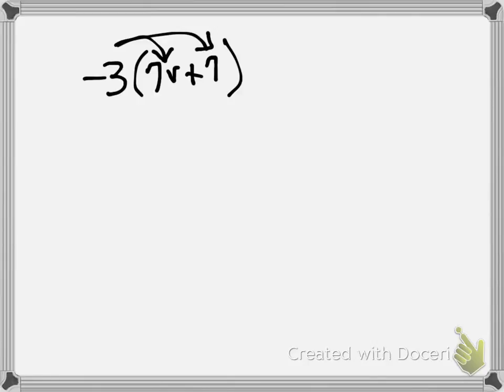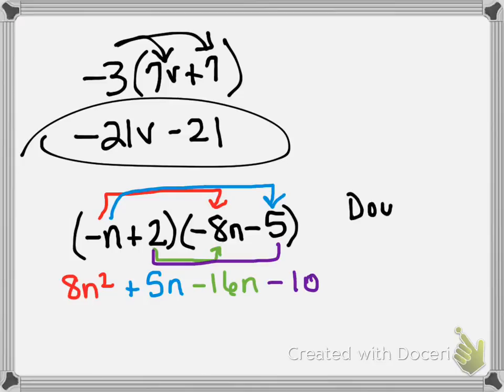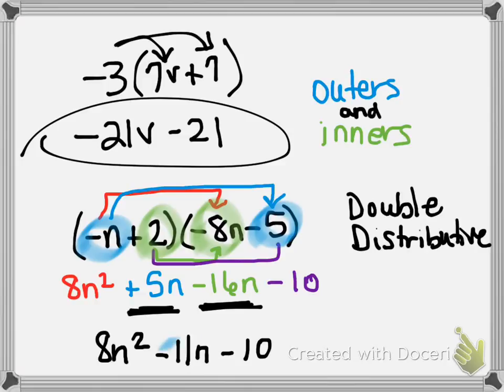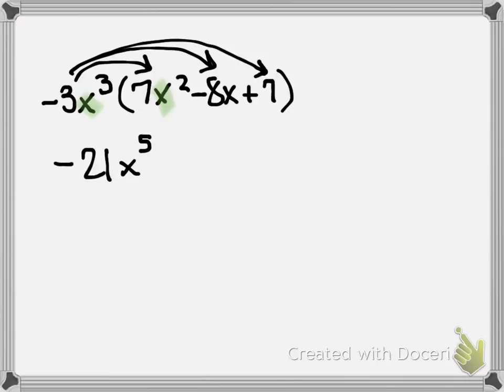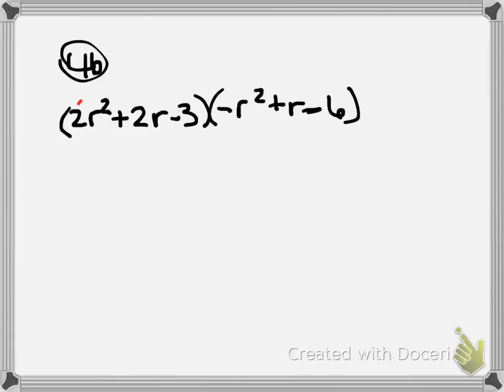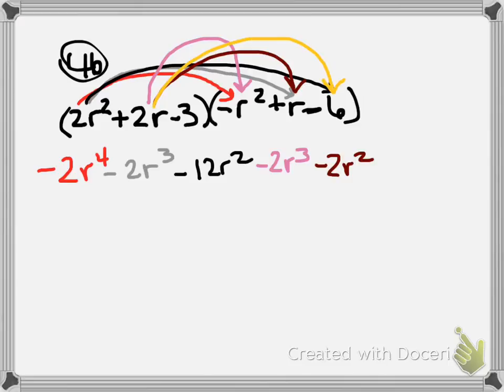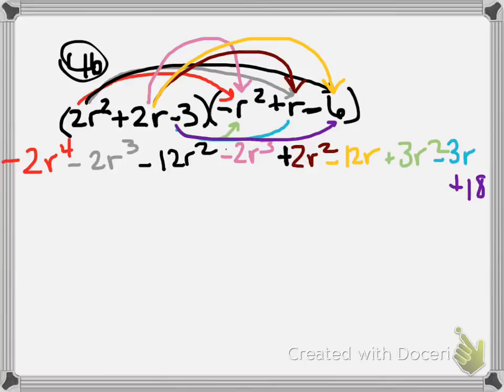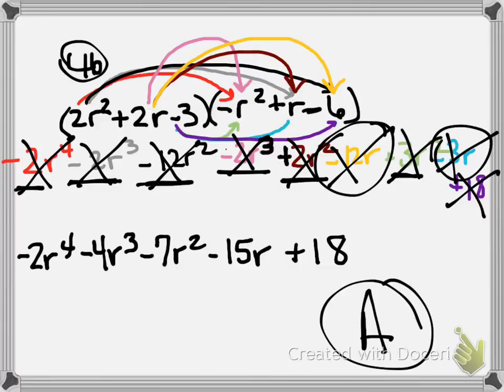4 6 Multiplying Polynomials